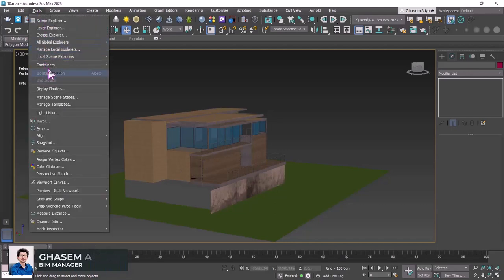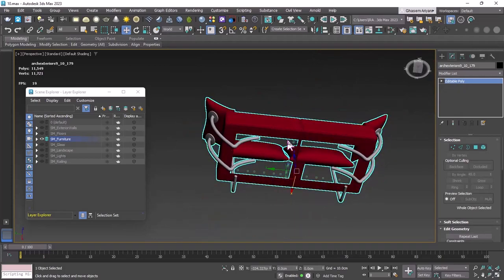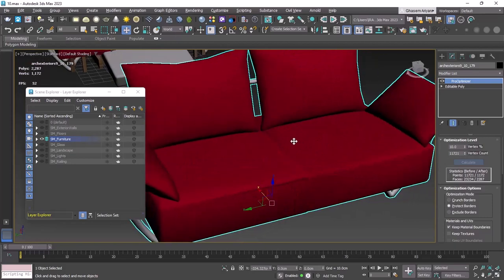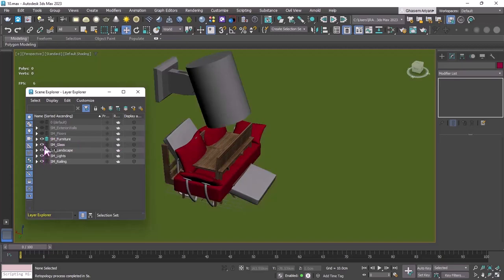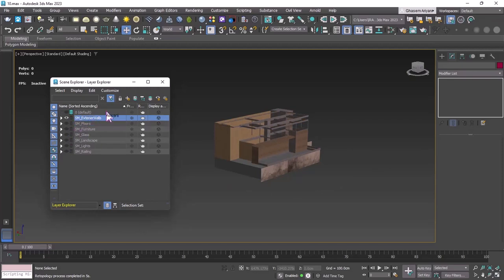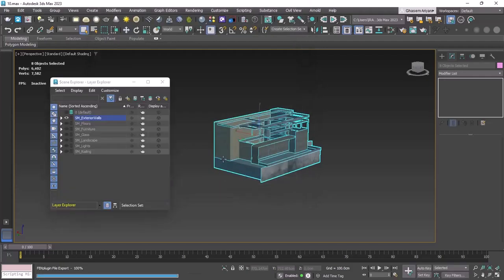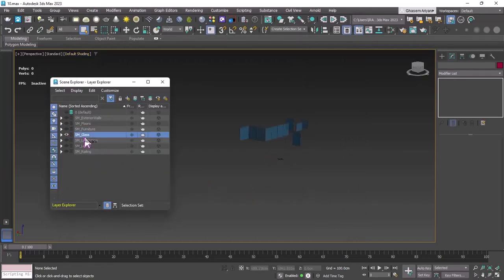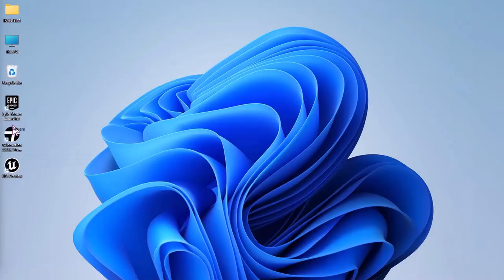Unreal Engine For Architects Masterclass - Session 35